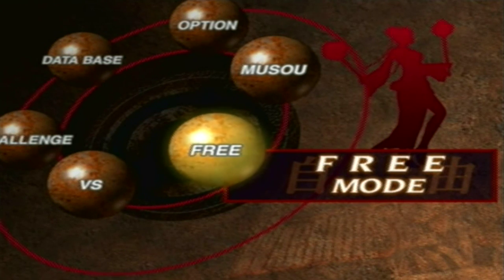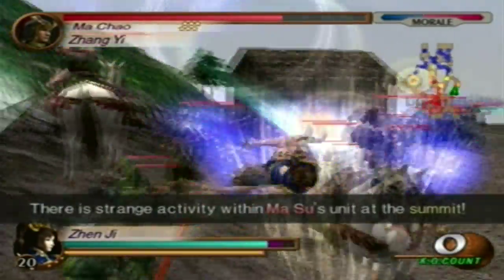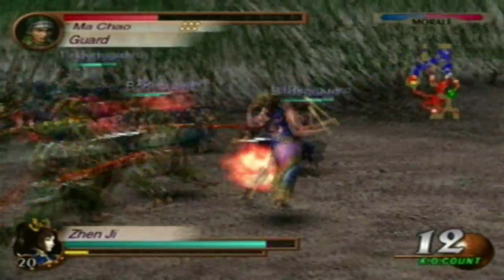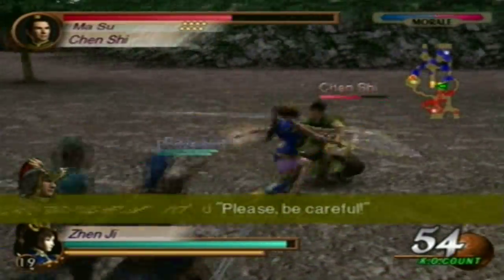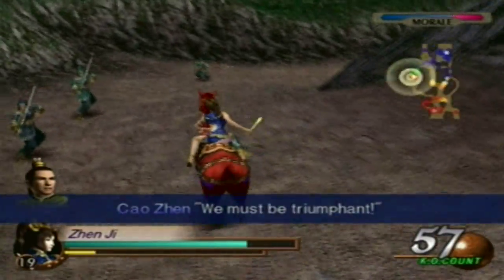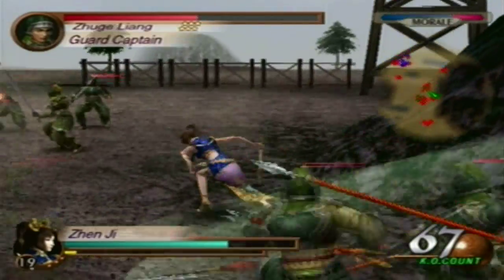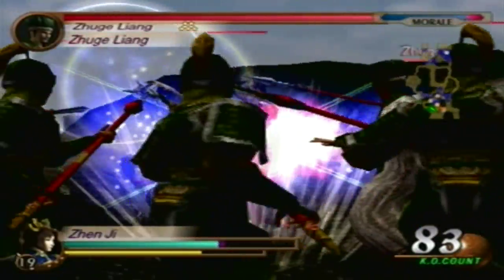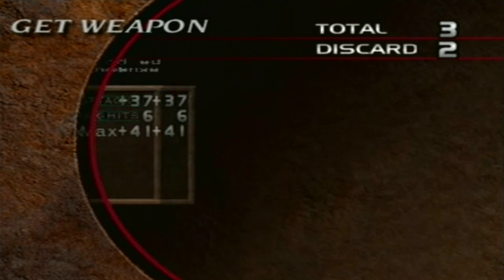Let's Perfect Dynasty Warriors 3 Part 293: Zhen Ji's 4th Weapon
Here we go 9 down, 32 more to go.

Here's everything you need to know:

Make sure the difficulty is on Hard

Dark Moon Flute (月妖日狂)
Weapon Attack: 37
Element: None
Speed: 23
Defense: 52
Bow Attack: 50
Mounted Attack: 50
Reach: 25
Number of Attacks: 6

Stage: Jie Ting (Sima Yi's Forces)

Precious Item (location: by Zhuge Liang's camp).

Requirements: Defeat Jiang Wei.

Please note if I do mention about a poll for 5th weapons. It's officially closed. I may either be going for them or finished them all. Depends on when you are watching this video to my current video.

Next 4th Weapon: Gan Ning